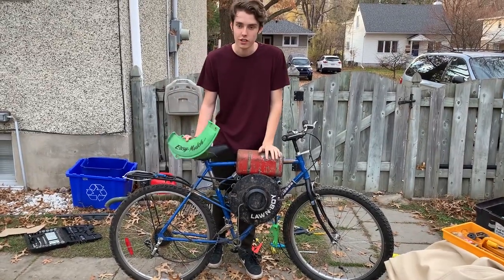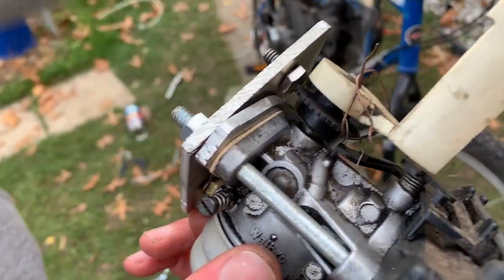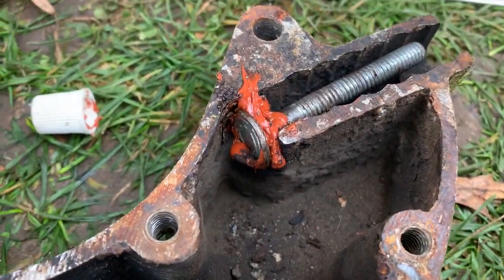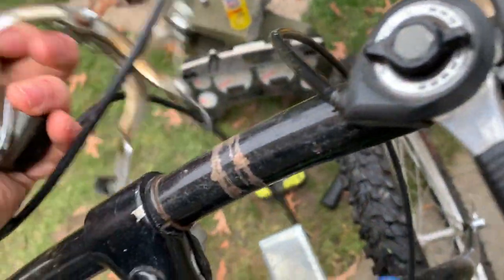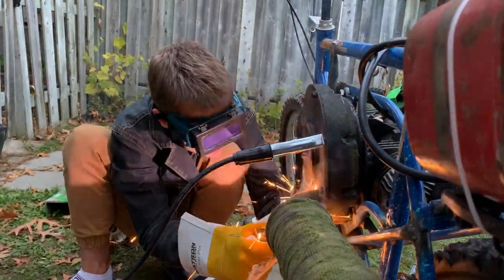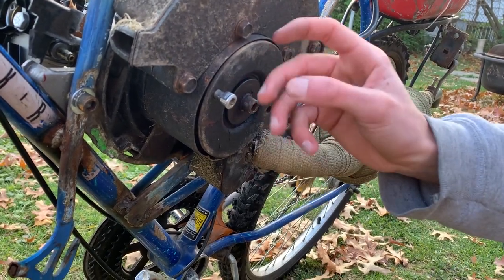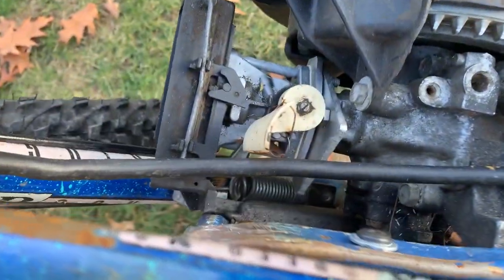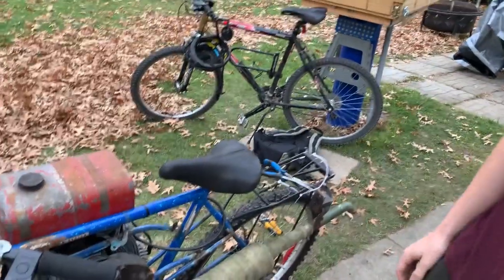Lawnmower Bike pt1 (will it start?)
Our newest project The Lawnboy "EasyMulch" bike. This is the first video about this bike and hopefully there will be many to follow.